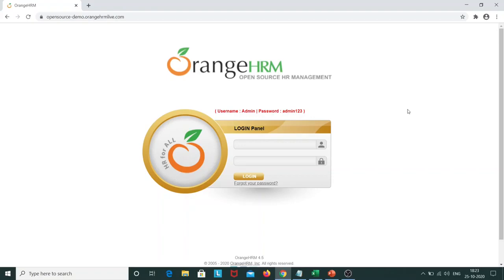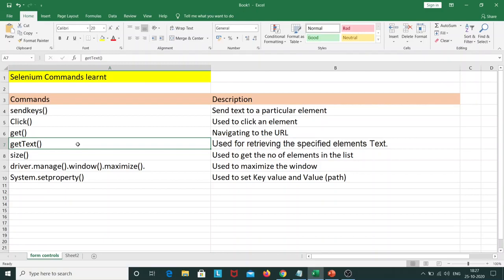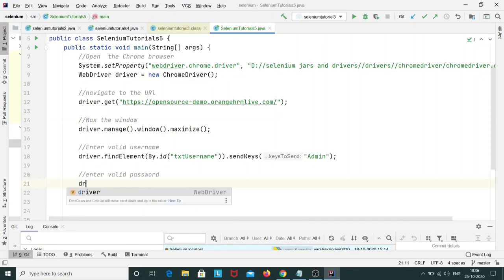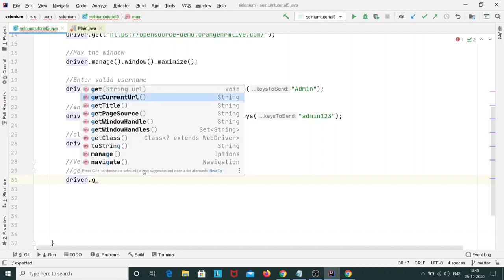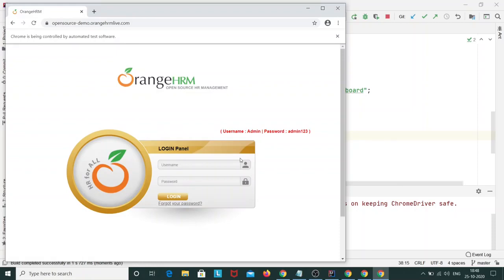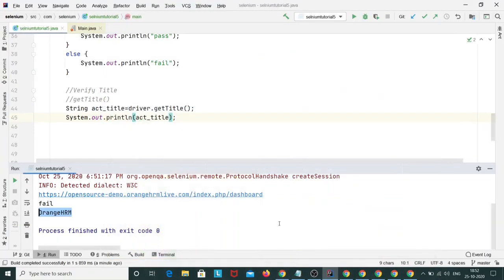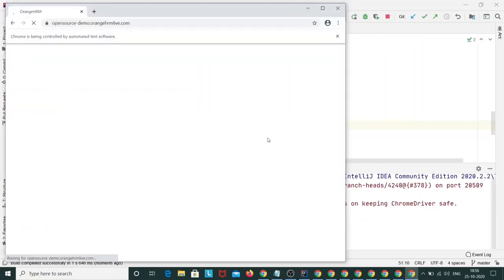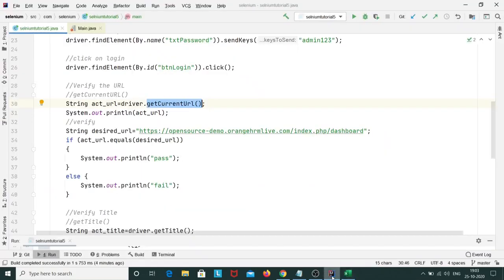Selenium Tutorial for Beginners 5 - How to Write and Run a Test Case in Selenium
Selenium WebDriver tool is used to automate web application testing to verify that it works as expected. It supports many browsers such as Firefox, Chrome, IE, and Safari. In this tutorial we will learn some get commands and we will write test cases and execute them.
Contents:
1.Covered some concepts of the previous tutorial
2.Write Test cases and Execute them
3.understand some Get Commands.